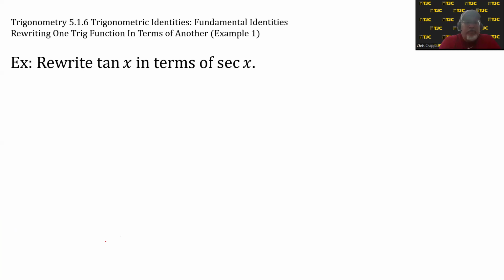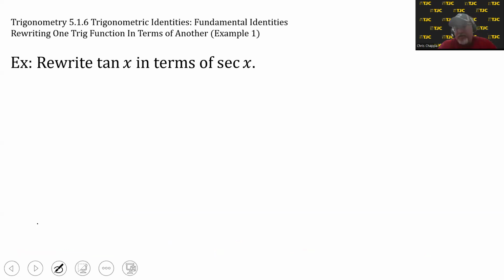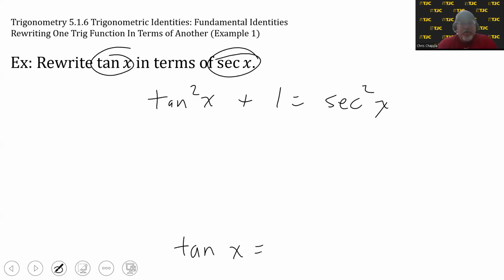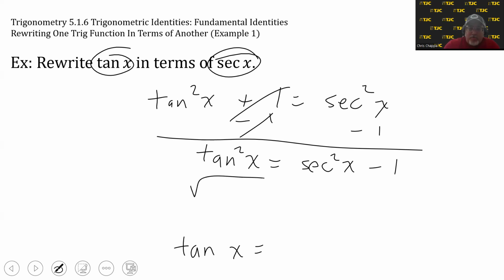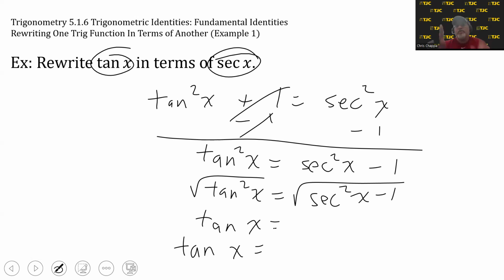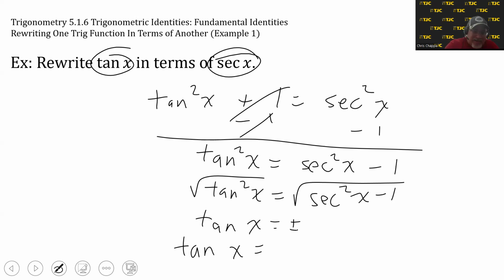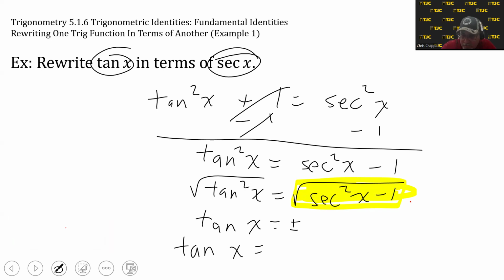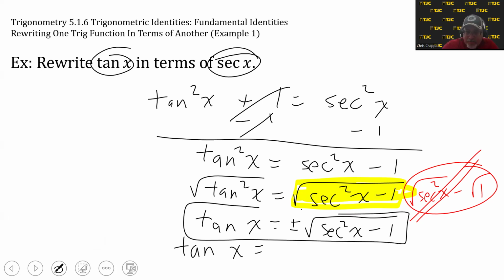Trigonometry Video 5.1.6 Rewriting One Trig Function in Terms of Another (Example 1)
Section 1 – Fundamental Identities
Video 6 – Rewriting One Trig Function in Terms of Another (Example 1)